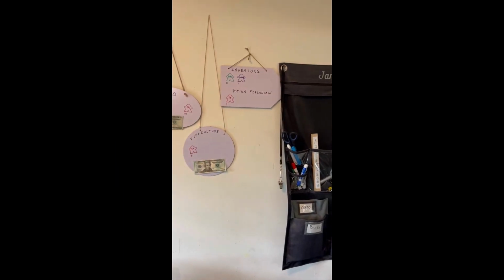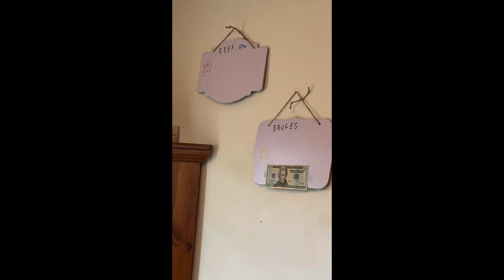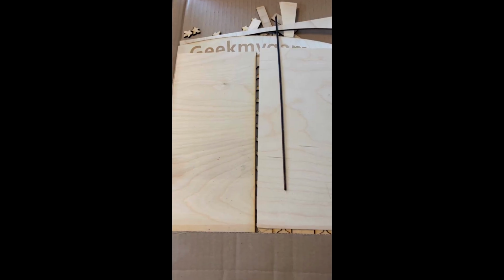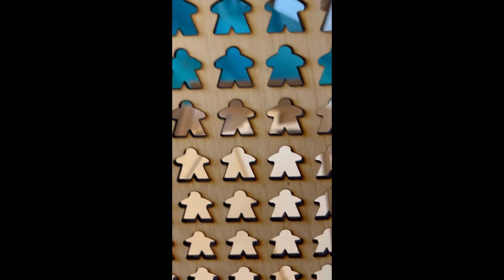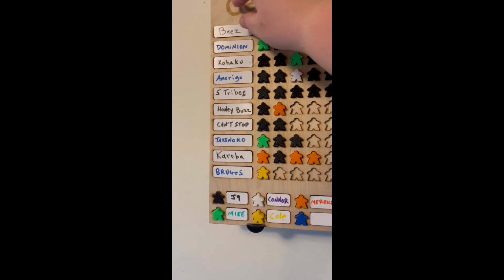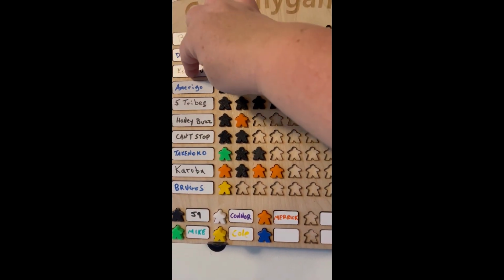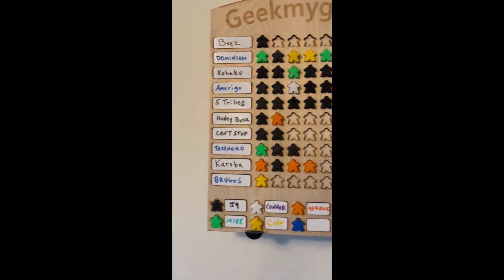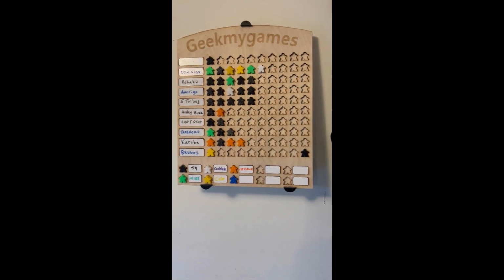Creating my Game Tracker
Using various resources, such as our 3D printer and the library's laser engraver, we've created a Game Tracker that tracks your games using different colored meeples.